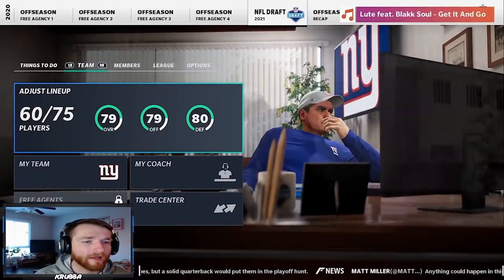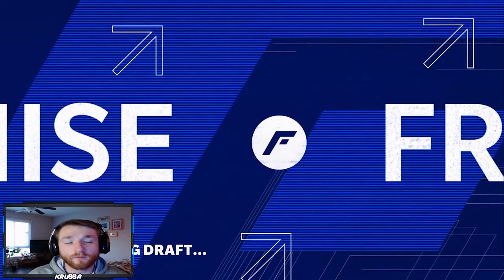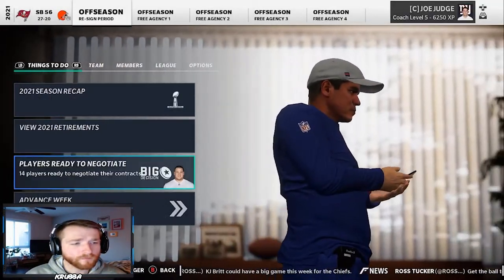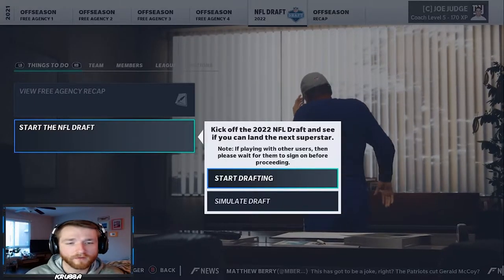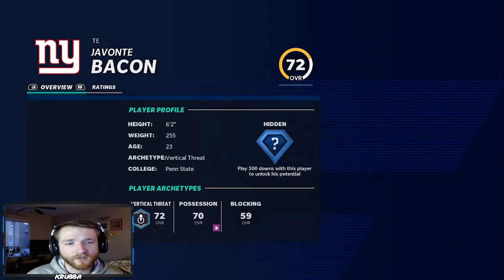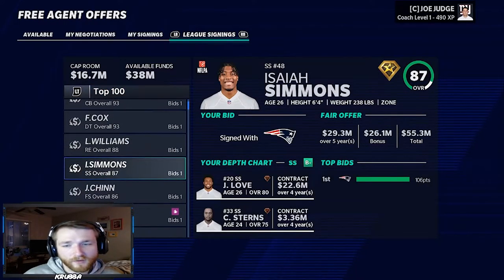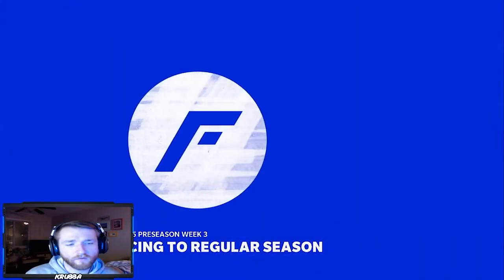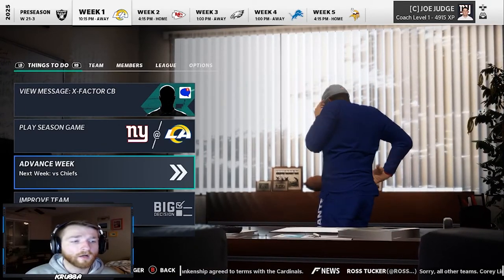Rebuilding the New York Giants with Kenny Golladay and Kyle Rudolph!!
Kenny Golladay and Kyle Rudolph join Daniel Jones and the New York Giants in pursuit of a Super Bowl